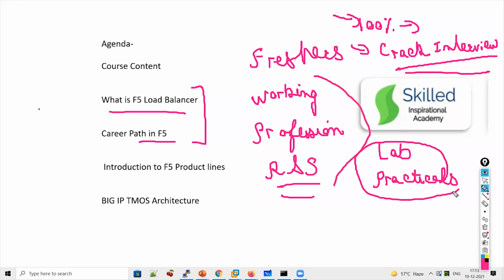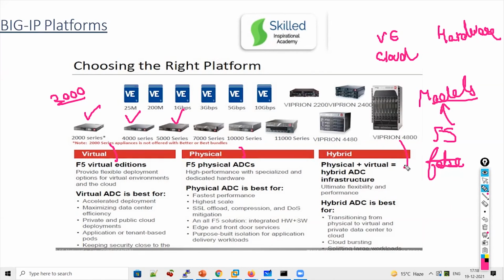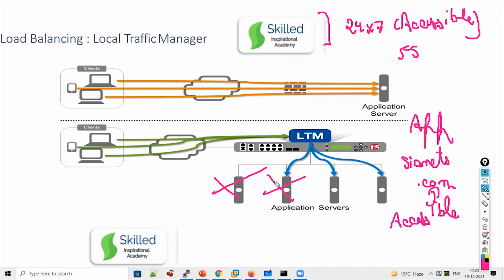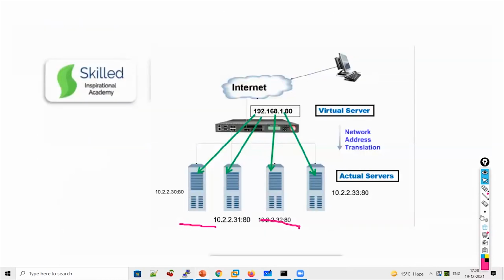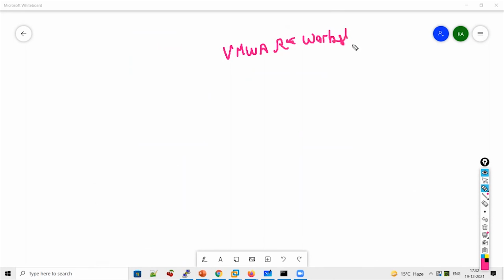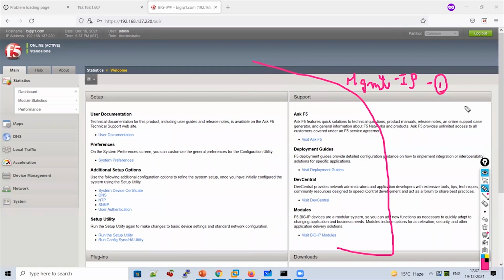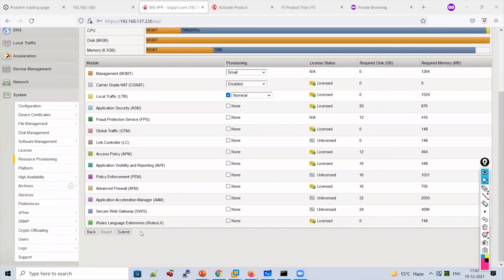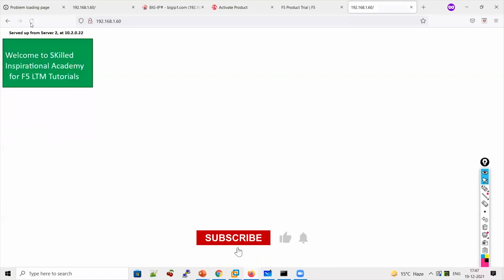F5 LTM (BIG-IP) Important Job Interview Questions and Answers | Part 1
Prepare for your next network engineering or IT security job interview with Part 1 of our F5 BIG-IP (LTM) interview questions and answers series! In this video, we cover the most critical questions related to F5's Local Traffic Manager (LTM), helping you gain the confidence and knowledge to excel in your interview. Whether you're an experienced professional or just starting out in network management, these insights will give you an edge.

4 Firewall Combo(Palo Alto, Fortigate, Checkpoint and F5 Advanced WAF)

✨Hashtags✨